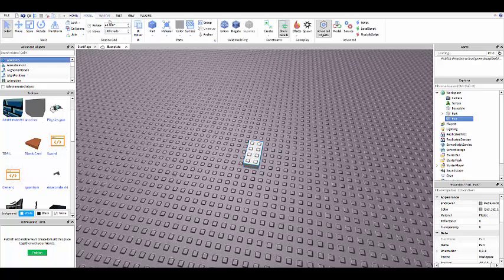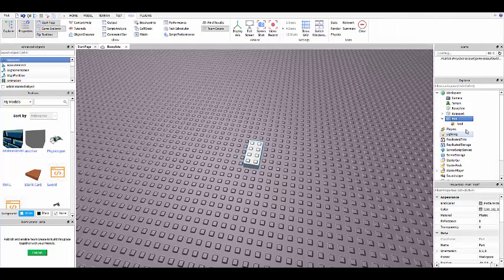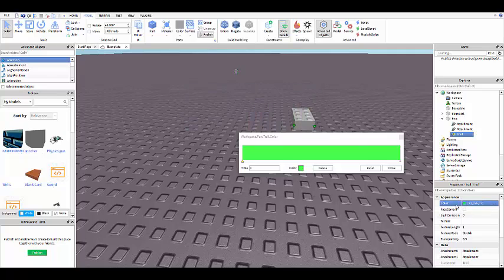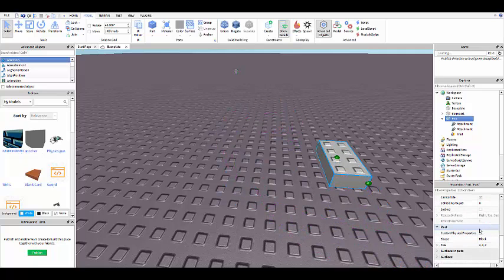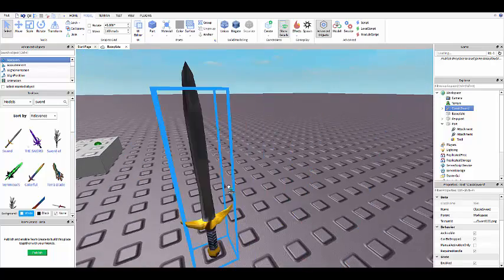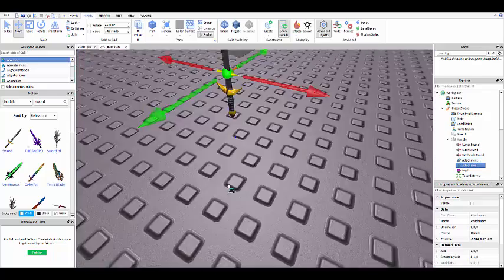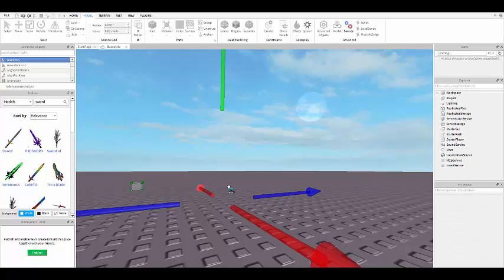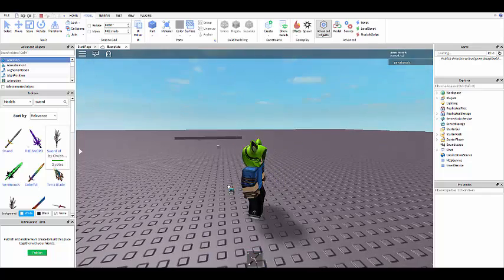Roblox Studio Trail Tutorial!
Whip makes Trails on ROBLOX studio.